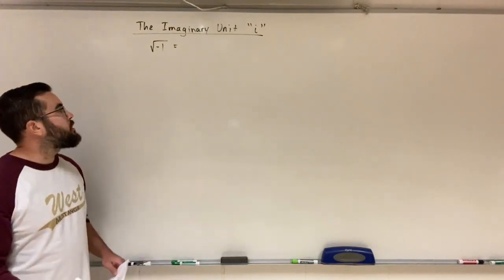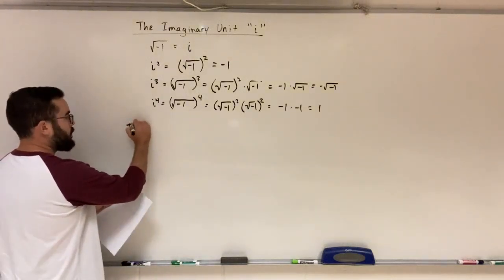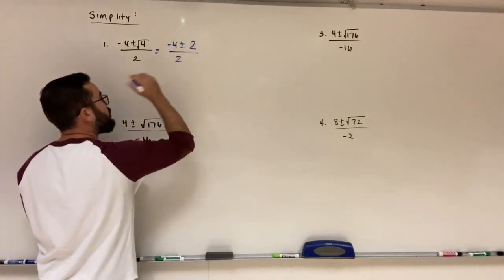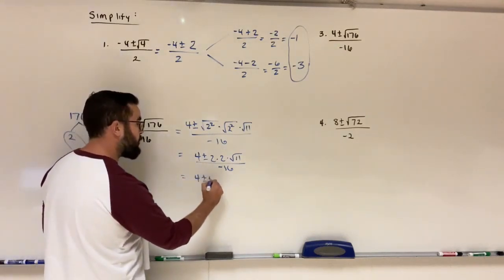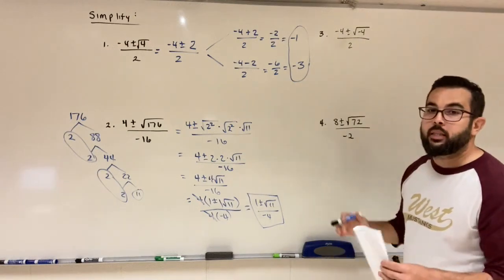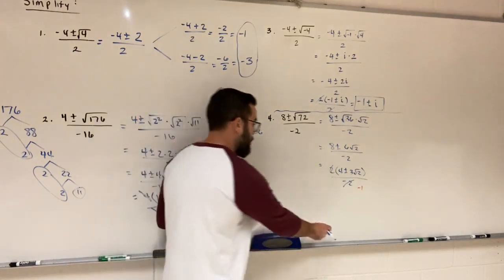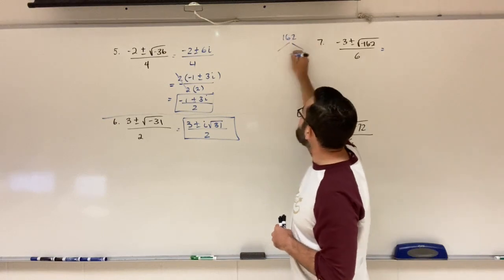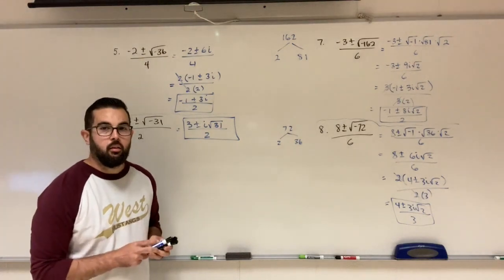Simplifying Expressions with Square Roots